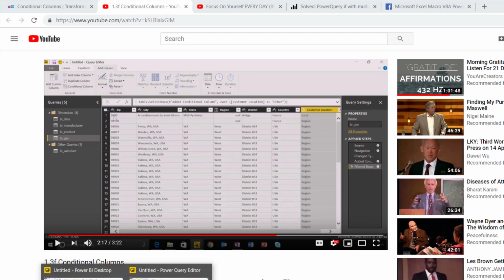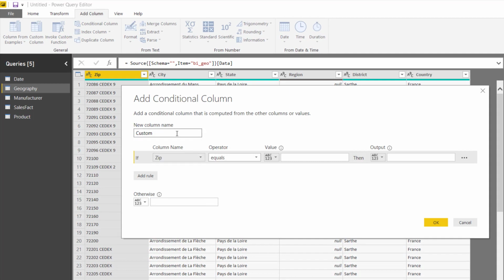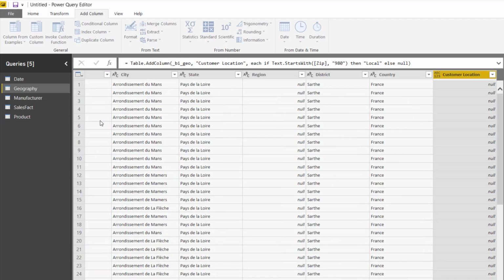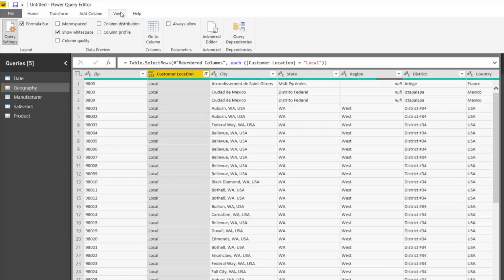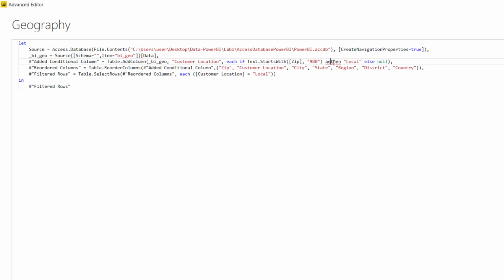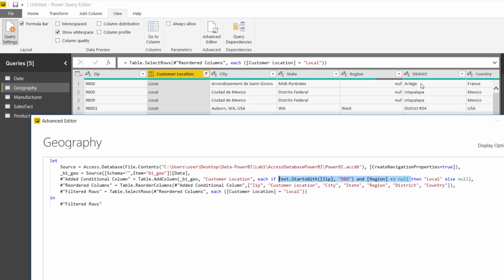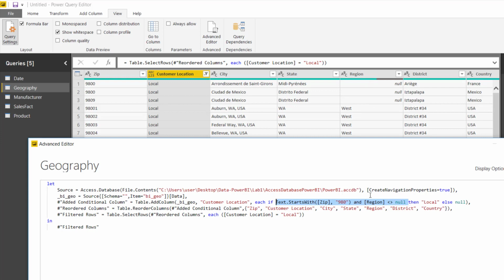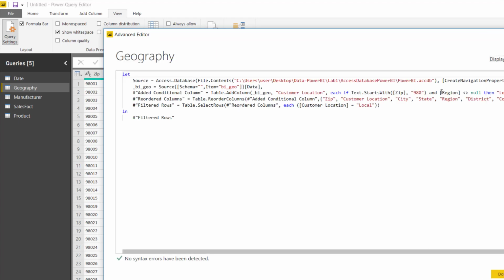power query Advanced Editor using IF AND conditional column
Power BI 2   - Adding/modifying Conditional Column with AND relationship PowerQuery